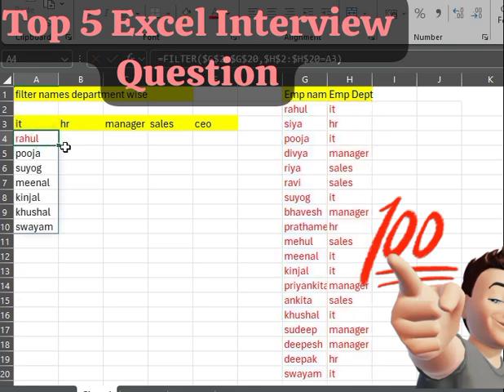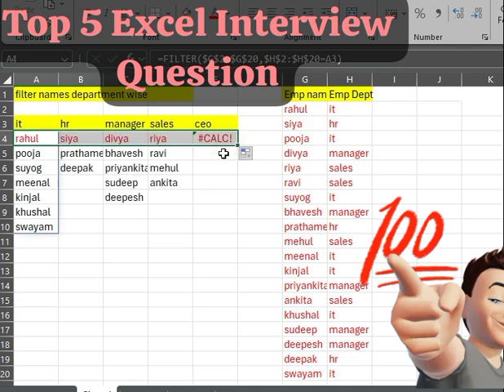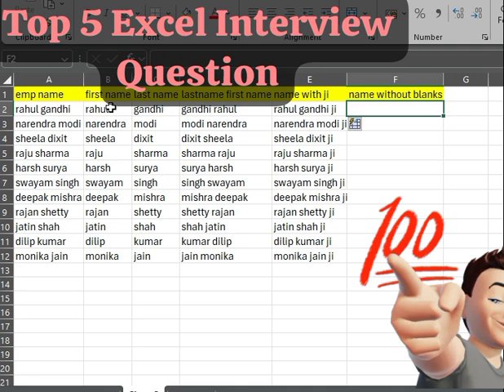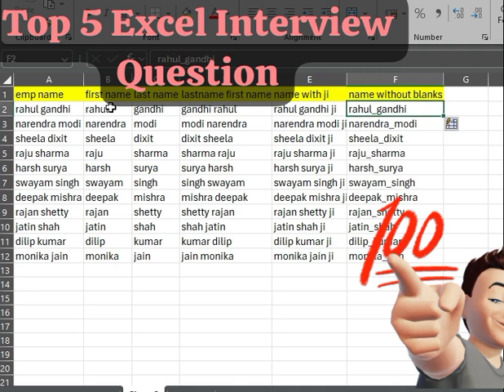5 Amazing Excel Tricks you should know 😎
Basic Excel Tutorials

- "Master the basics of Excel with our beginner-friendly tutorials! Learn essential skills like formatting, formulas, and charts to boost your productivity."
- "Get started with Excel today! Our step-by-step guides cover everything from basic calculations to data visualization."

- "Take your Excel skills to the next level! Discover advanced techniques like pivot tables, macros, and power queries to unlock new insights and automate tasks."
- "Unleash the full power of Excel with our expert-led tutorials. Learn advanced formulas, conditional formatting, and data analysis techniques."

- "Boost your productivity with our top Excel tips and tricks! Learn shortcuts, hidden features, and clever hacks to work smarter, not harder."
- "Get the most out of Excel with our expert tips and tricks. From formatting to formulas, we've got you covered."

*Excel for Specific Tasks*

- "Manage your finances like a pro with our Excel budgeting tutorials! Learn how to track expenses, create budgets, and forecast income."
- "Streamline your workflow with our Excel project management tutorials. Learn how to create Gantt charts, track progress, and collaborate with team members."
Excel formulas
Excel shortcuts